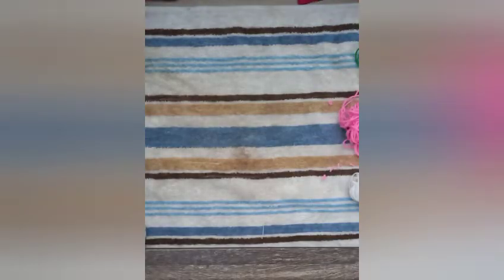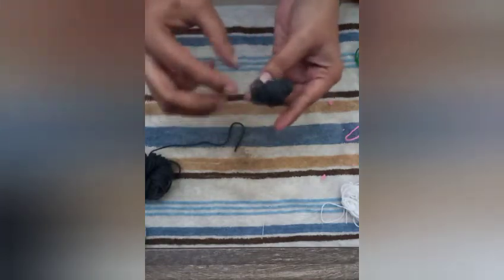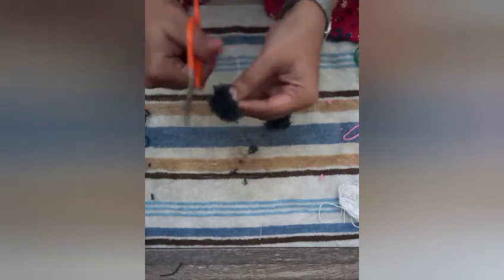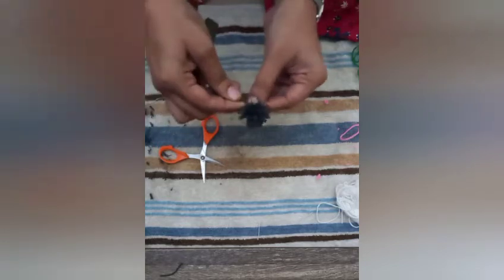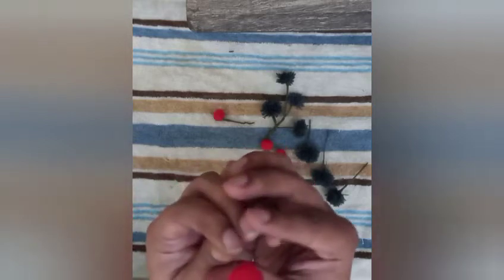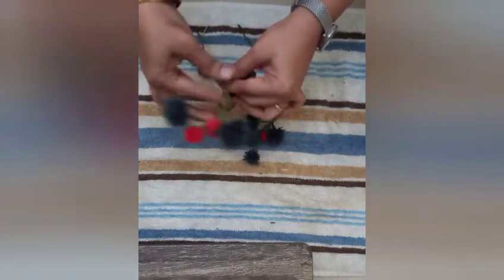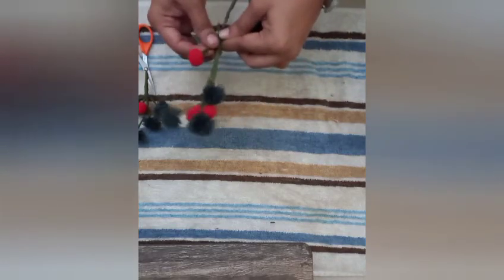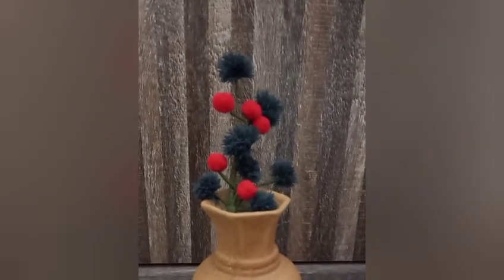How to make flowers with wool for flower vase :)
Hey everyone! Bored ? I have a perfect way of killing time ..Why not make some flowers with wool ??? If you don't have any idea about it ..do watch this video ..and start crafting.